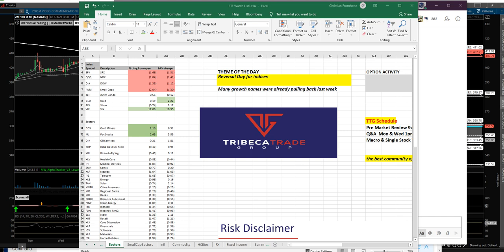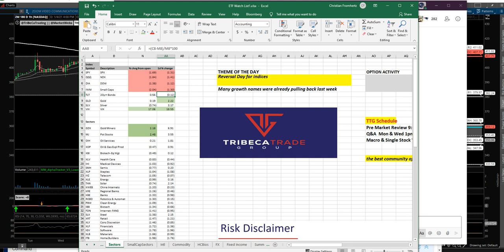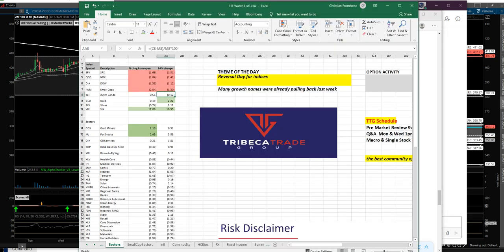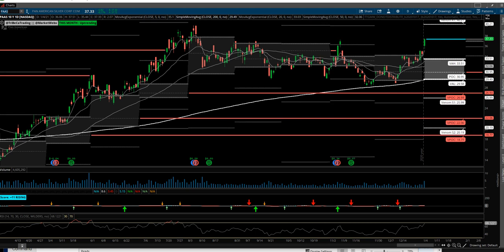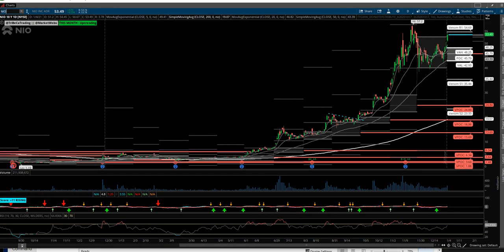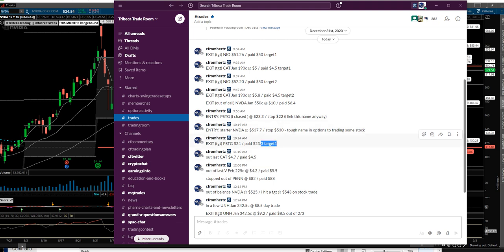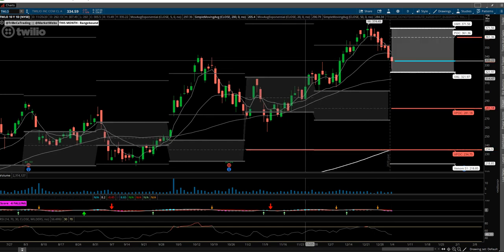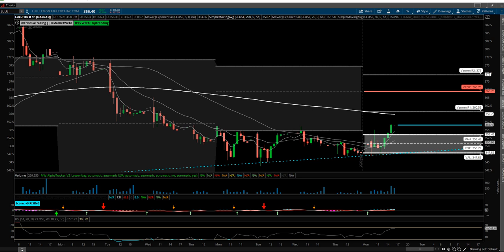TTG Market Recap 1-4-21